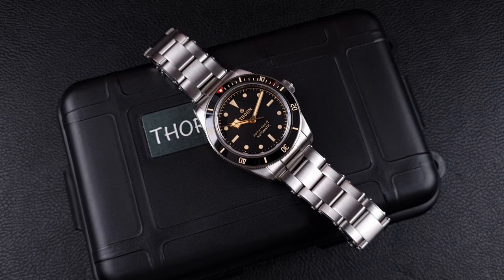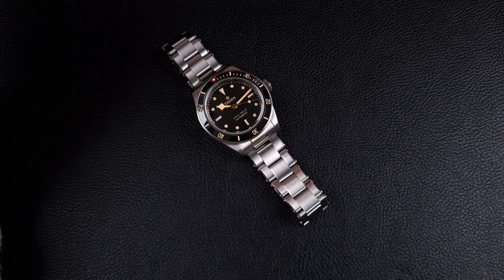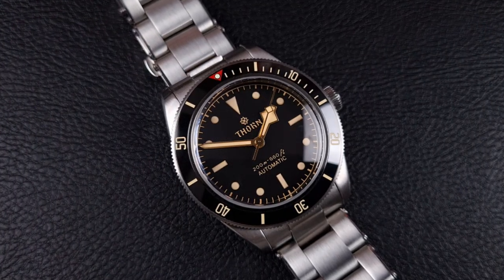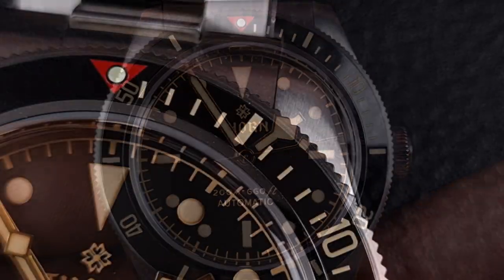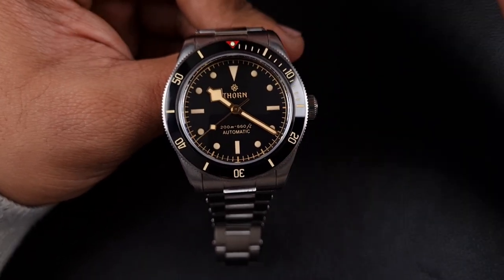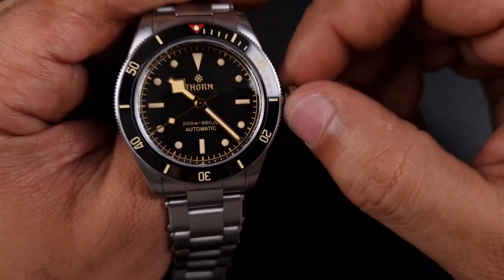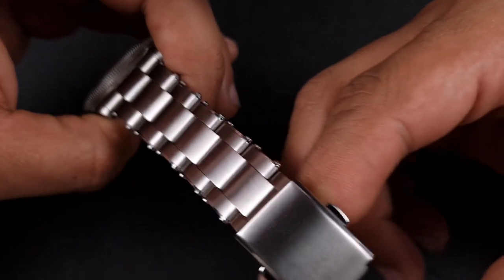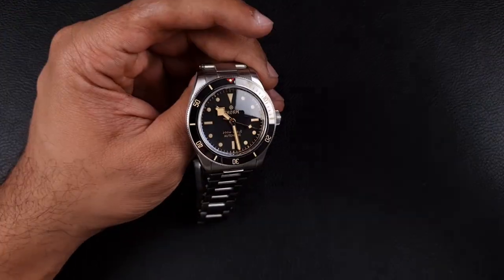Thorn Vintage Diver - San Martin Killer? | Full Review | The Watcher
This really is going to be a 'Thorn' in San Martin's side! What do you guys think?

link to Thorn vintage Fauxtina:

link to GMT Bezel & SS bezel Thorn diver:

I am an affiliated member of AliExpress, which means I am given a commission on every sale via the links posted, this does not increase the price you pay but it allows you to support the channel and continue receiving great content. It also has no impact on the 'honesty' of the reviews as you all know, I couldn't give that much of a damn and call it as I see it!